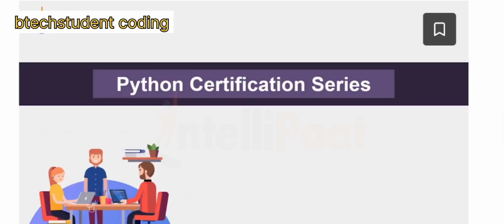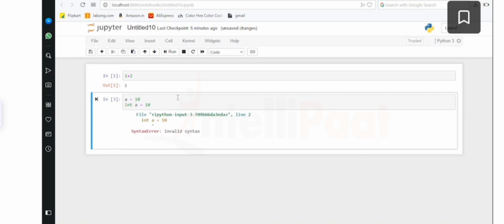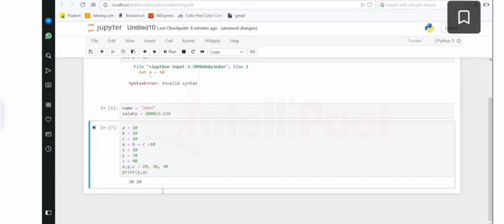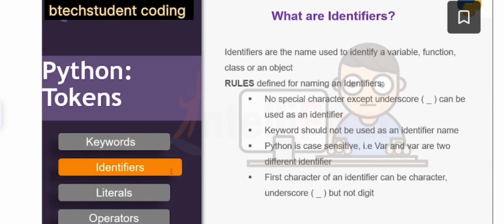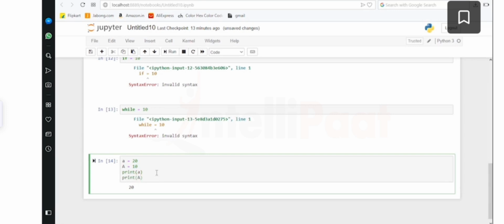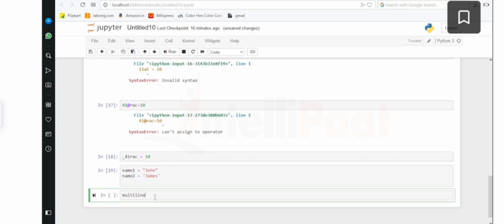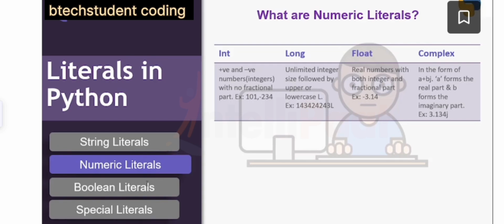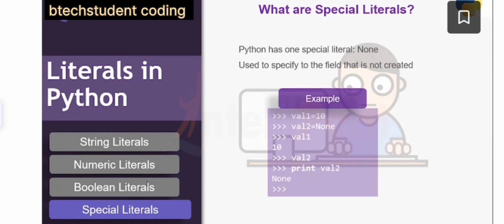Python Variables Full Explanation | Python for beginners tutorial ! how to start python?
coded for 60 days straight, and it changed everything. Here is the full breakdown of my journey!
About this Video:
In this video, I’m sharing the complete explanation of my 60-day coding challenge. Whether you are a fellow B.Tech student or a beginner starting with Python, I’ll walk you through how I stayed consistent, the logic behind the code (like variables and data storage), and the projects I built along the way.
What you’ll learn in this video:
The 60-day roadmap I followed.
Core Python concepts explained simply (Variables, Loops, Functions).
How to stay motivated when the code doesn't work.
My biggest "Aha!" moments during the challenge.